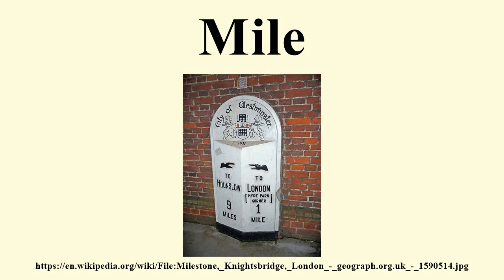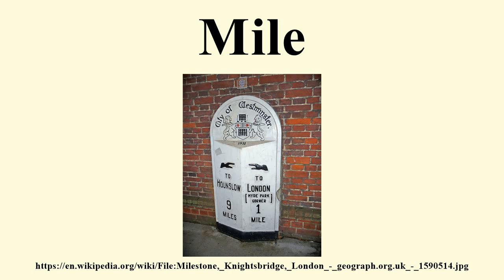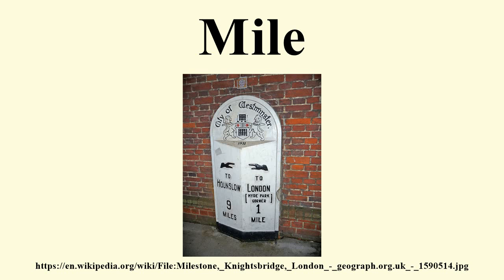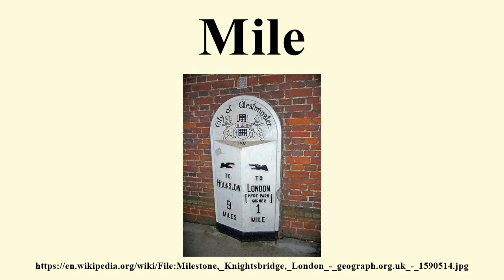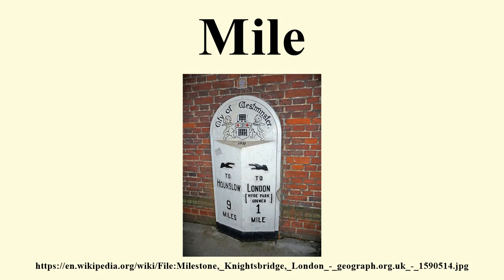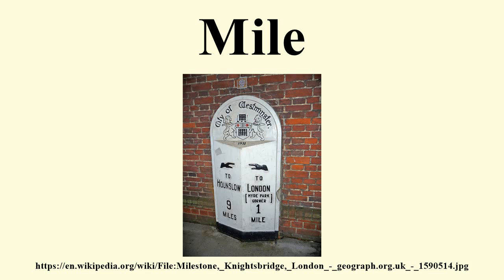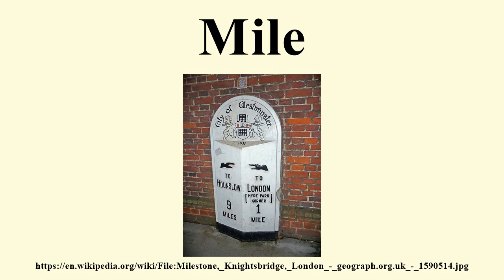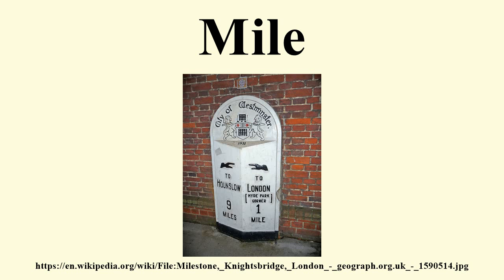Mile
Image-Copyright-Info
Author-Info:   Christine Matthews

Image-Copyright-Info